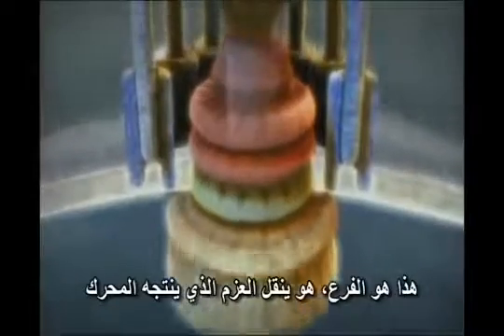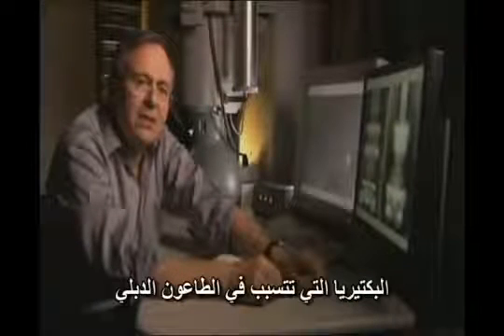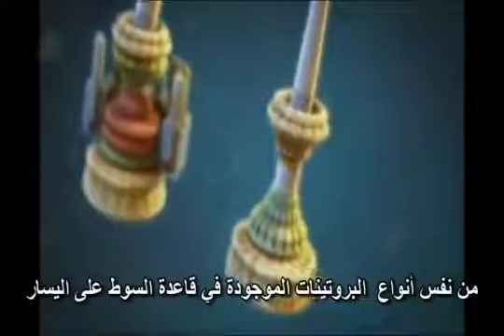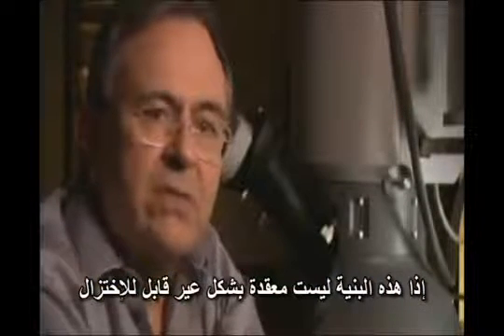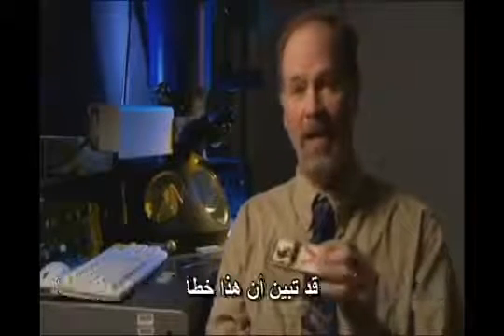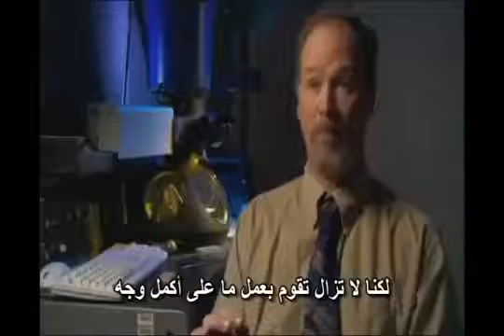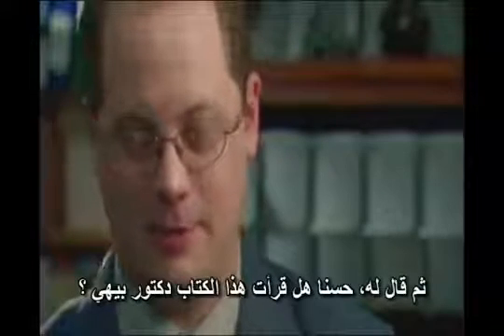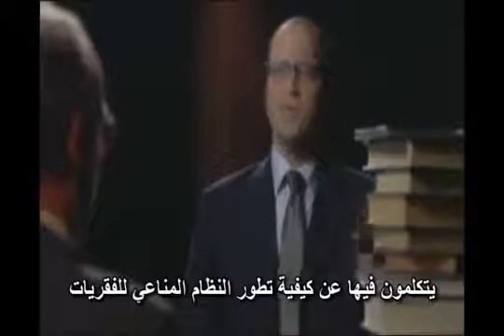التطور : تعقيد غير قابل للاختزال !